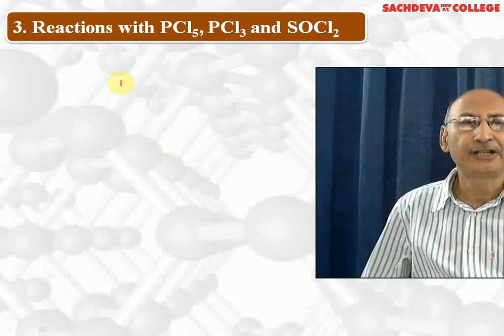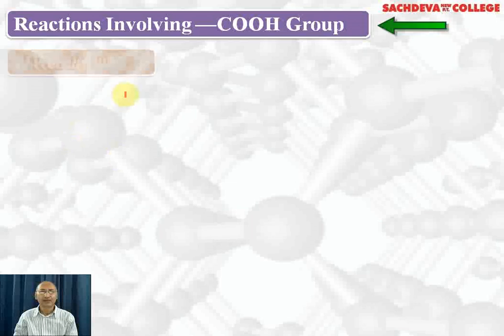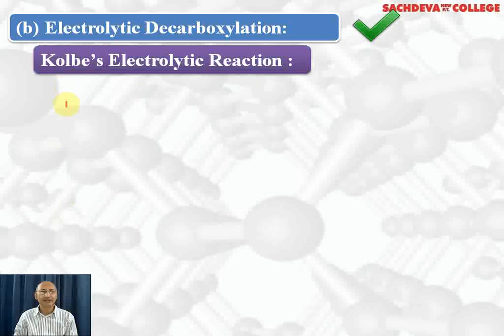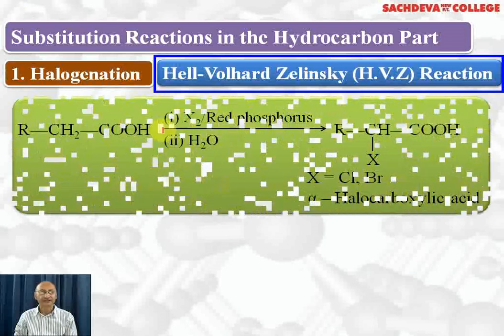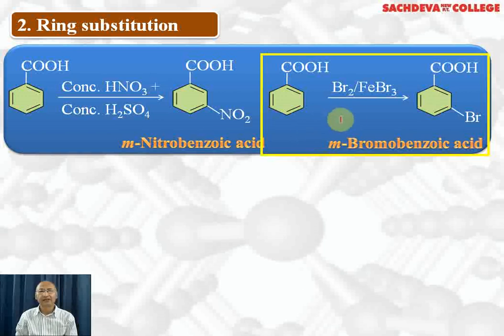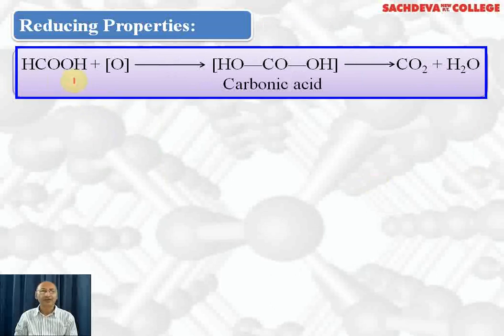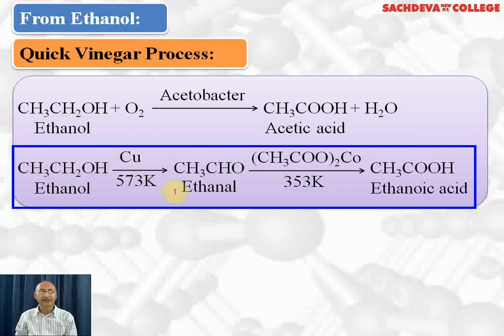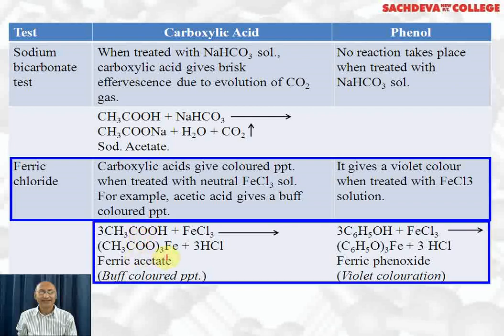Unit - 12 Aldehydes, Ketones and Carboxylic Acids - Lecture - 20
Chemical reactions are discussed in this lecture

Class 12th